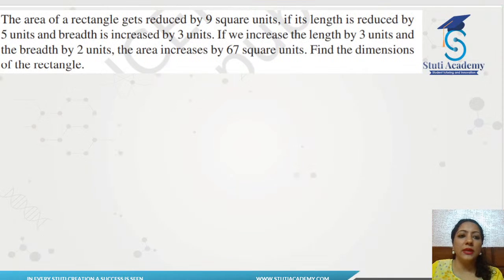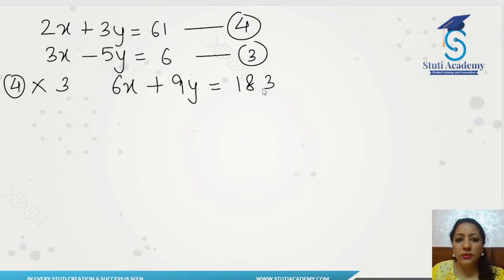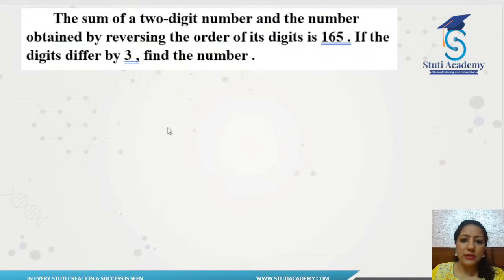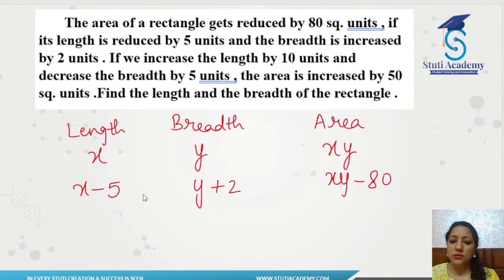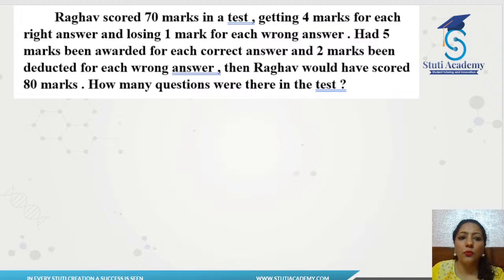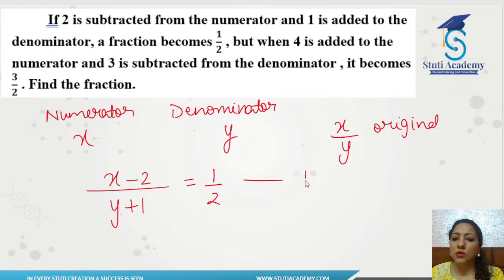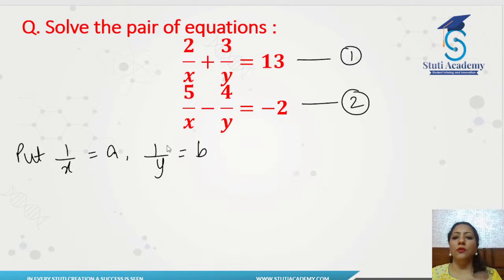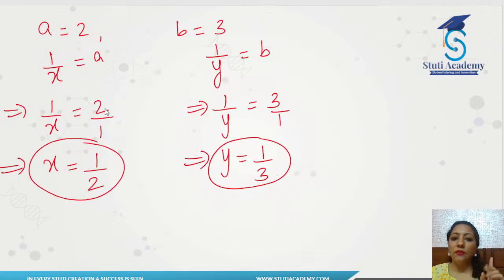Class - 6 | Pair of Linear Equations in Two Variables | Class 10 Maths Chapter 3 | Stuti Academy